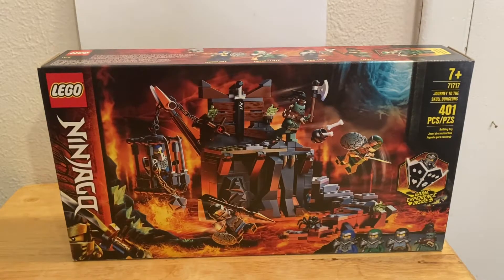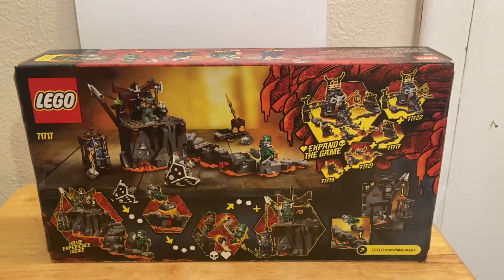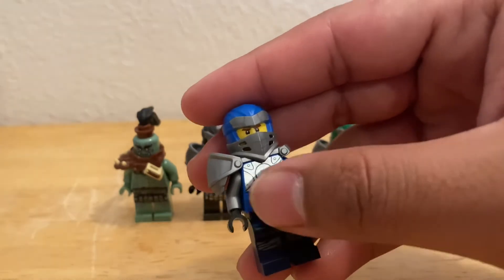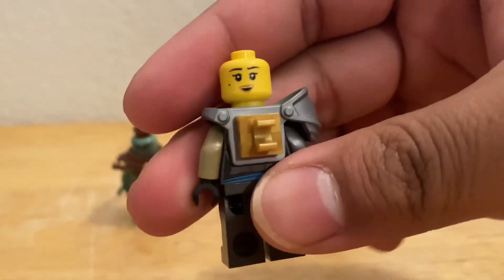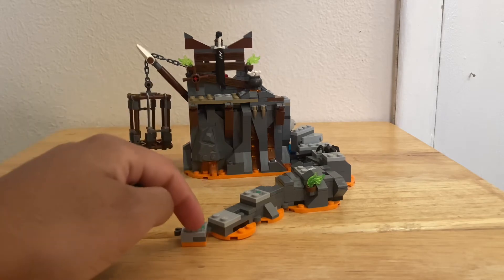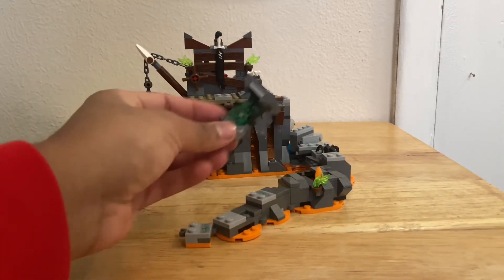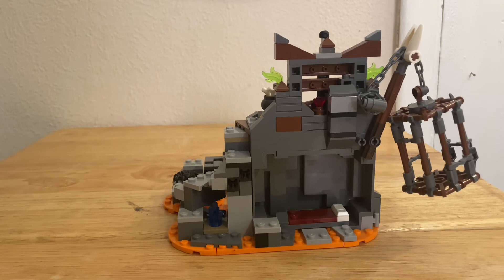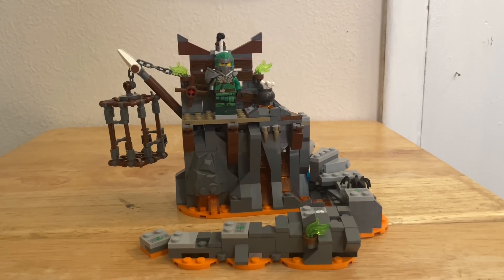Lego Ninjago Journey To The Skull Dungeons: Set (71717) Review!!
Hey guys! I’m sorry I haven’t been uploading lately but I hope you guys are having a great day. Take care and Happy Holidays!!